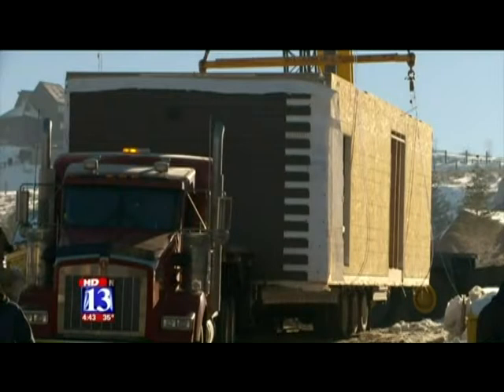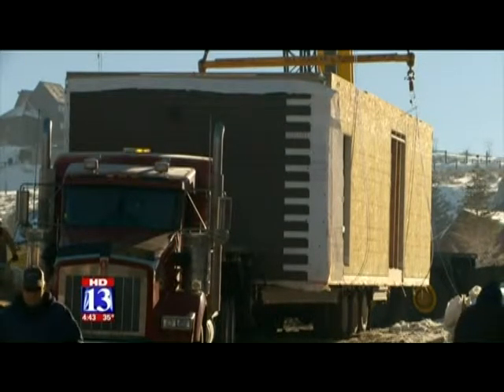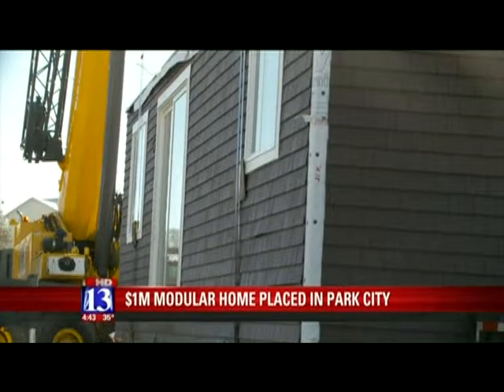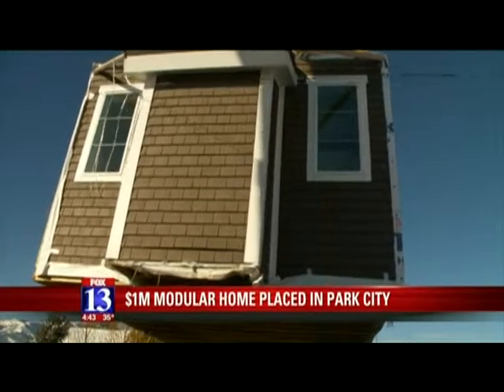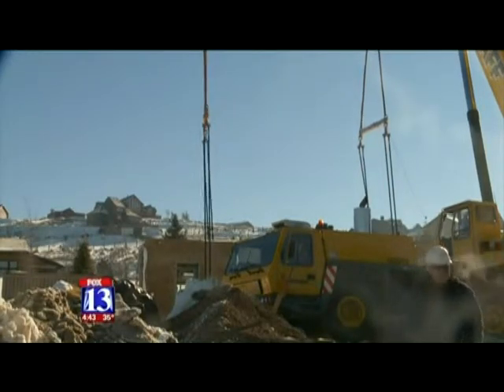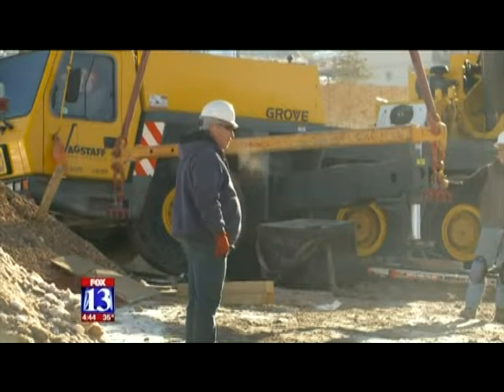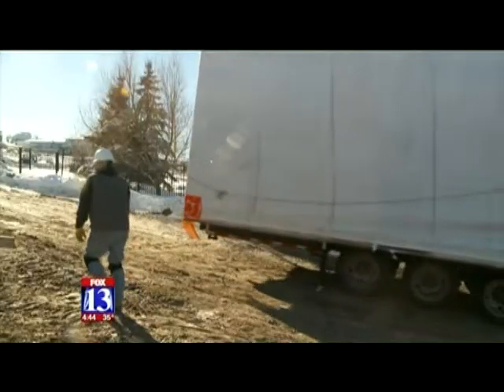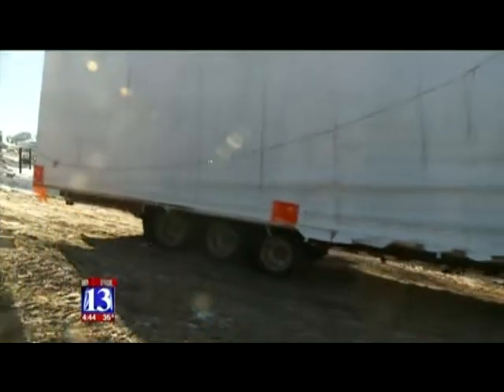Irontown Homes - Modular Home in Park City Utah Built by Irontown Homes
Irontown Homes sets a beautiful home in Park City Utah. Modular construction saves builders and buyers time and money. Irontown Homes builds each home in its 60,000 sq. ft. factory in Spanish Fork, Utah and delivers homes throughout the Western United States.